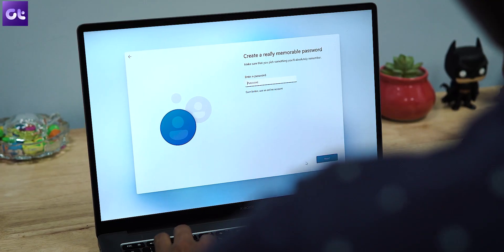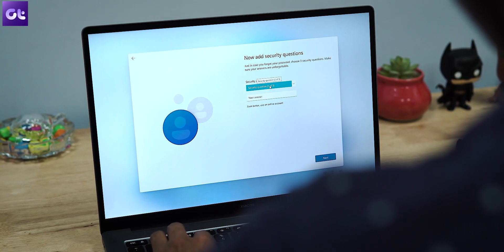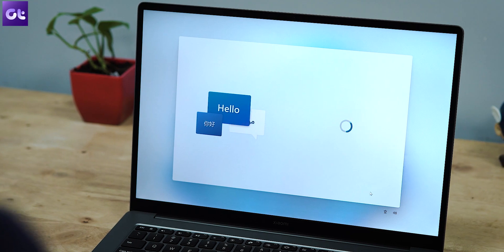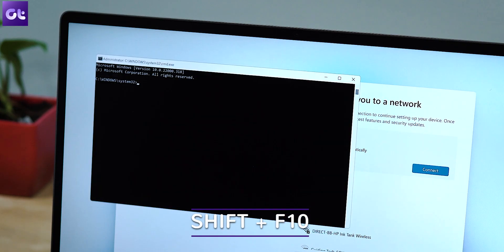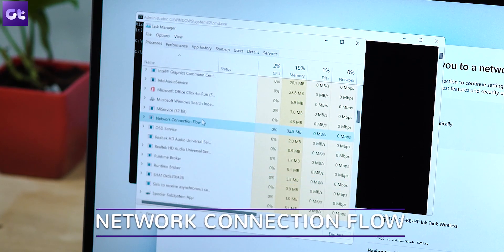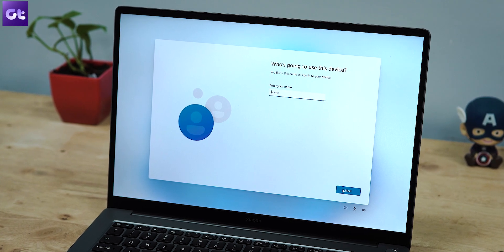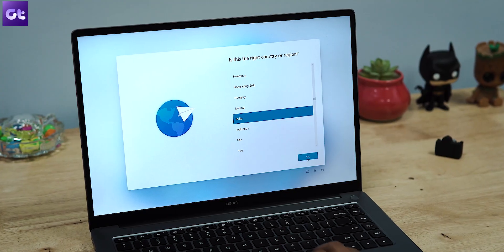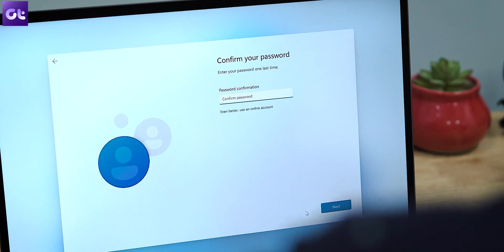How to Create an Offline Account in Windows 11 Home | Create Local Account Windows 11 | Guiding Tech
Now plenty of you guys are clean installing Windows 11 on your PCs or just buying new Windows 11 laptops. But not everyone wants to use a Microsoft account right? Maybe you just want an offline account. Now earlier you could just select "Sign-in options" and choose to login with an offline account, and that'd be it.

While the feature still exists with Windows 11, it's only there for Pro users. If you own a copy of the Home license, well, you're damn out of luck. So, how do you create an offline account on Windows 11 when setting it up? Well, that's what this video is all about.